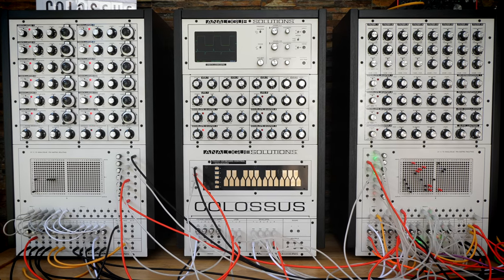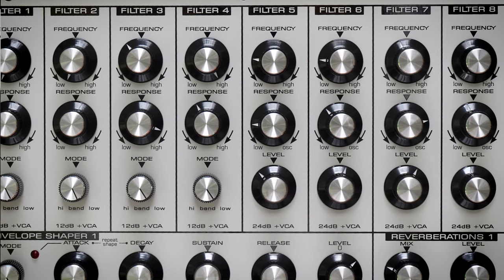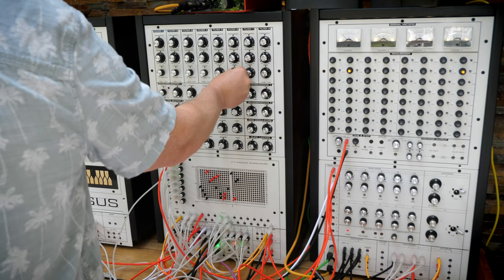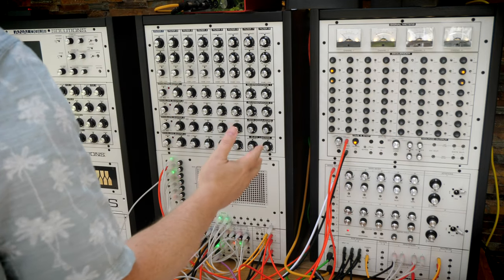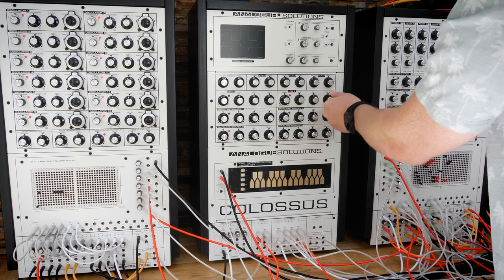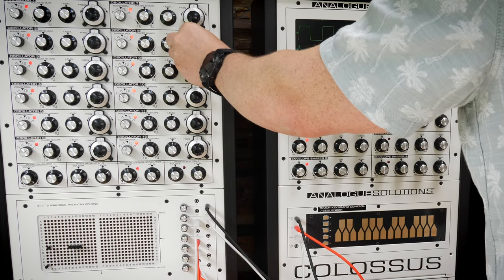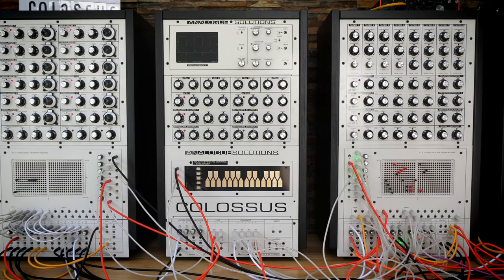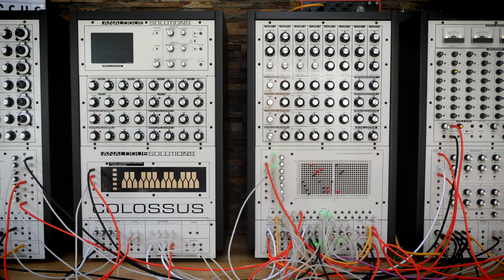The Biggest and Best Synth Money Can Buy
What can you do with one of these? I run through how I created a track using a whole load of functions as a single patch on the Analog Solutions Colossus Quartz. It gave me 5 big juicy tracks on analog beef that worked together as a single entity.

There are 12 VCOs, 8 Filters, 8 Envelopes, 4 VCAs (plus 8 in the filters), 2 noise generators, S&H, random voltage generator, 2 spring reverbs, 2 ring mods, 2 32 step analog sequencers, an oscilloscope, touch control keyboard with 16 step sequencer, 2 31x15 pin matrices, a 10 channel stereo analog mixer, and 2 XY joysticks... ie a fair bit to play with.  All analog of course.

And if you want to join the Starsky Club ;)

0:00 quick demo
1:16 What is it?
3:49 Breaking down the patch
8:50 Thoughts
10:03 Musical Interlude A nod to Georgio Moroder
11:55 Demo track live in full